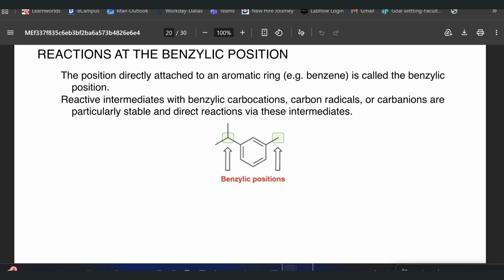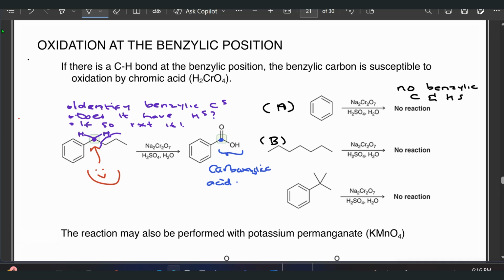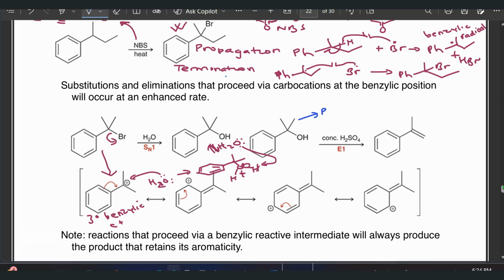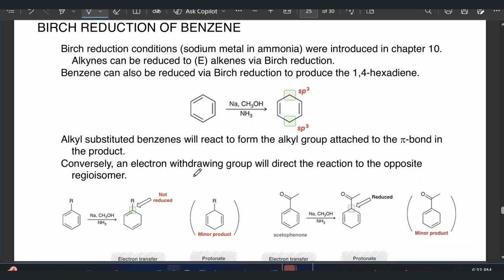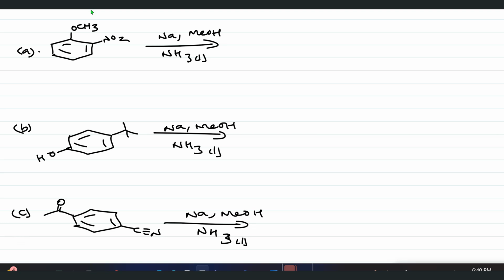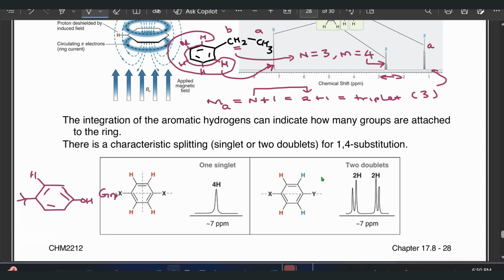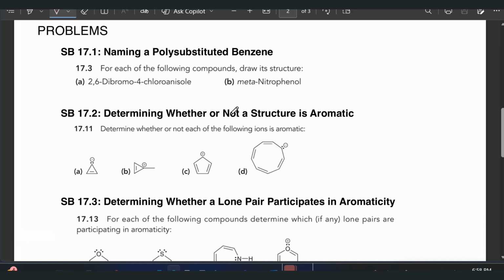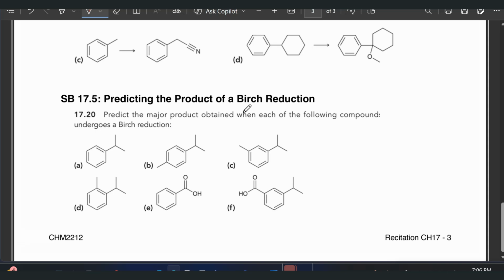Jada tutoring 3 12 2026